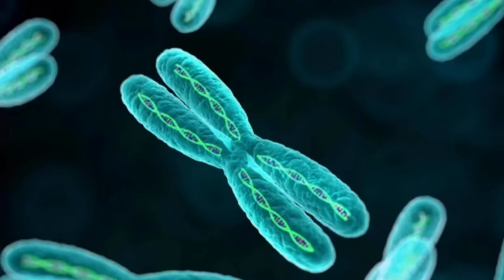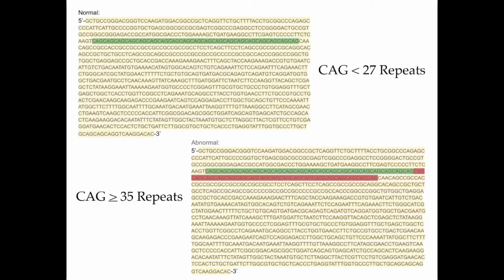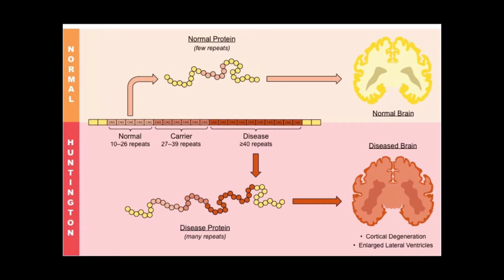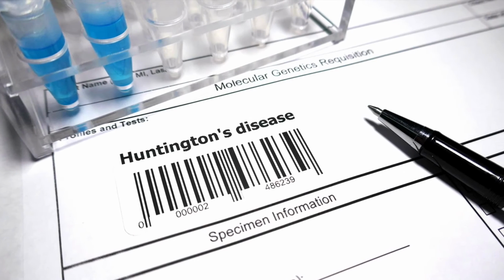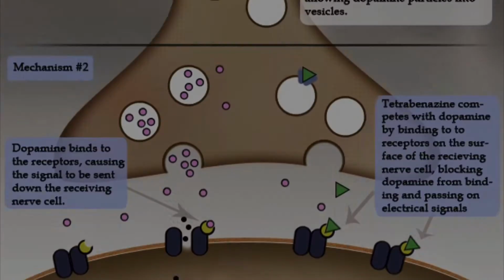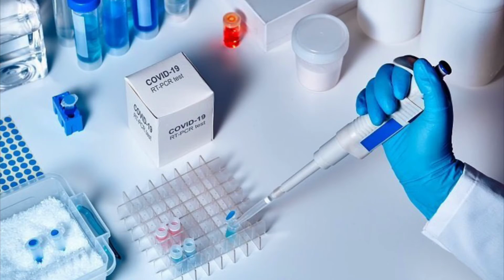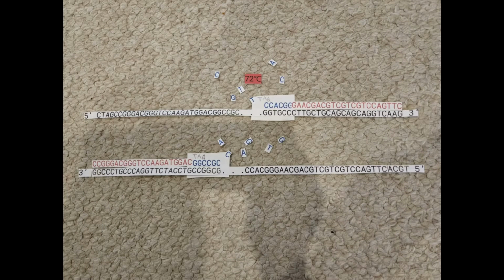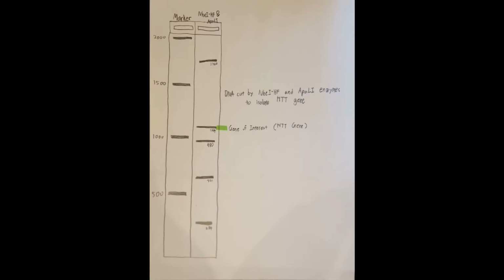Biotech Project Video